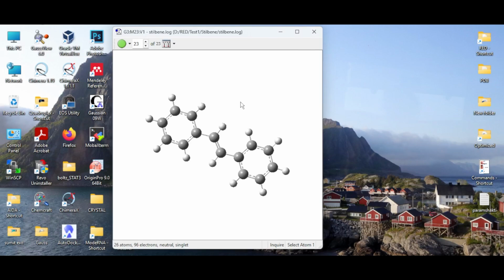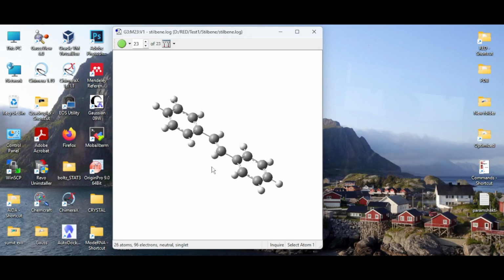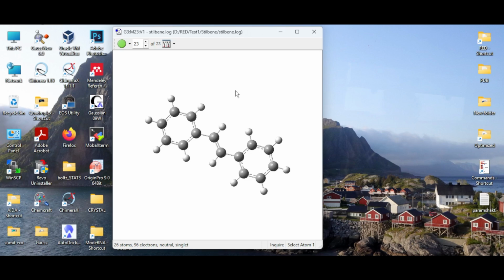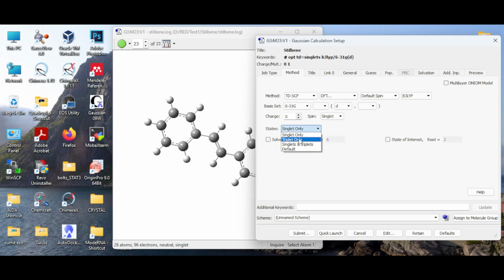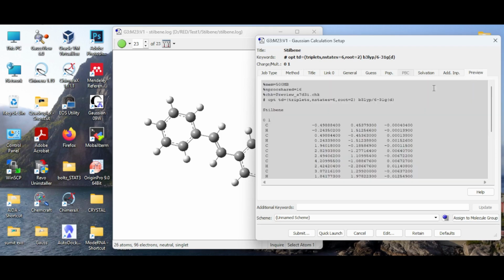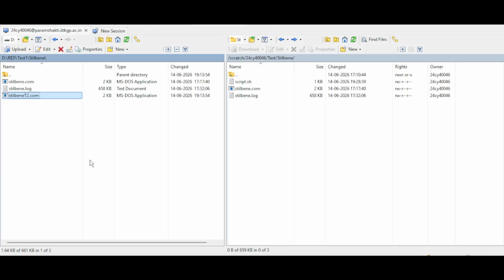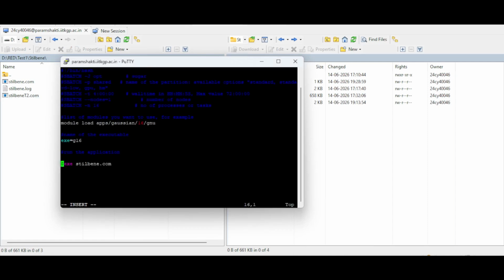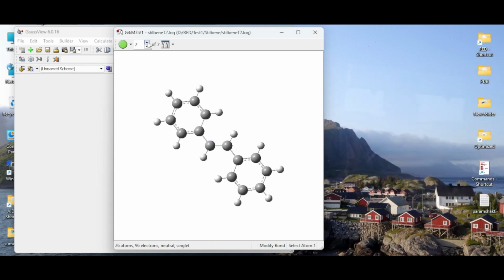Gaussian Tutorial: Excited State Optimization of a Molecule using the TD-DFT Method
In this tutorial, we have performed optimized a molecule in the T2 state using the TD-DFT method.

To find out how we can run a job in a supercomputing server, watch our previous video using the following link: